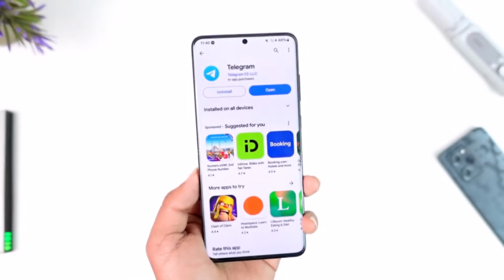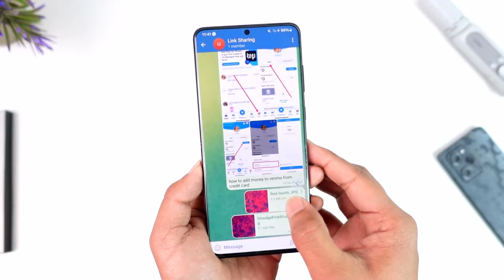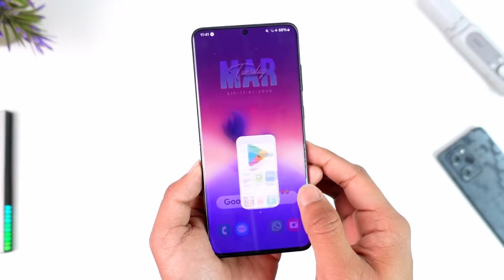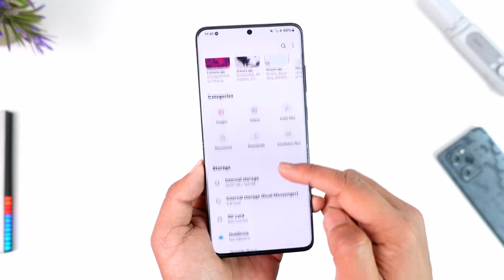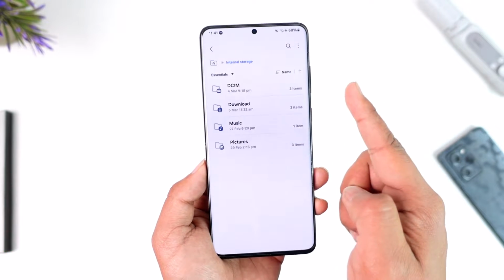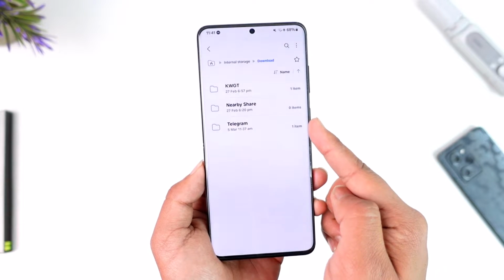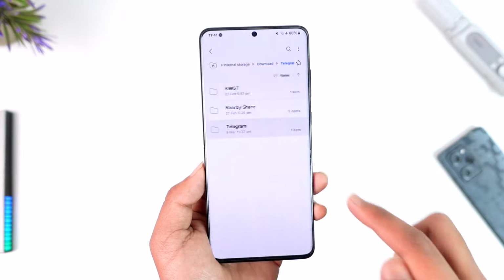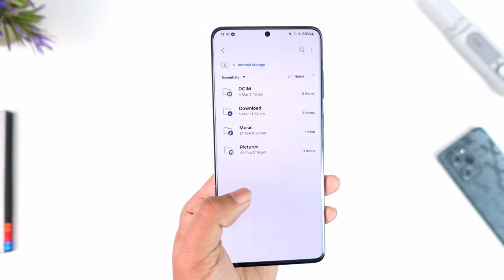Telegram Downloaded Files Location !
This video guides you through an easy step-by-step process to find the downloaded files location on Telegram. So make sure to watch this video till the end.

~ Chapters:
0:00 Introduction
0:12 Downloaded Files Location
0:50 Conclusion